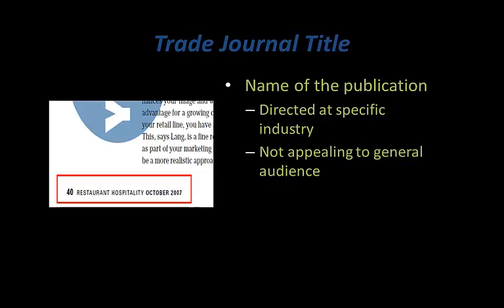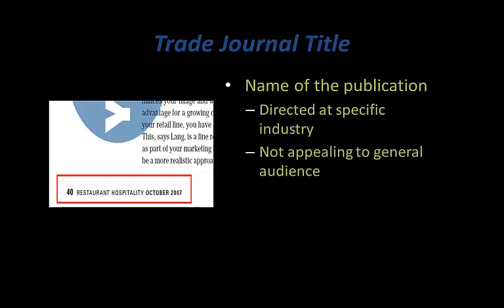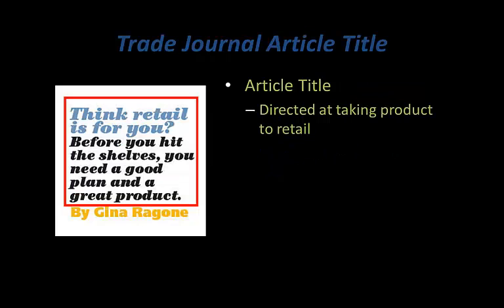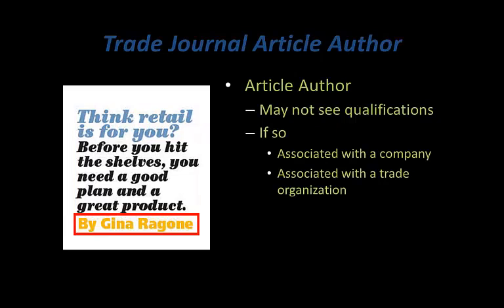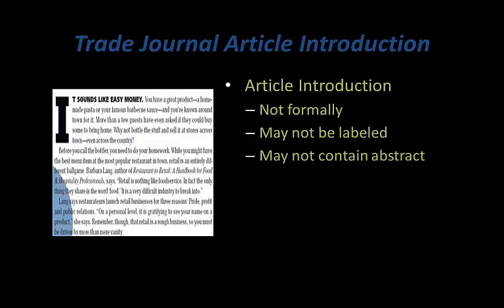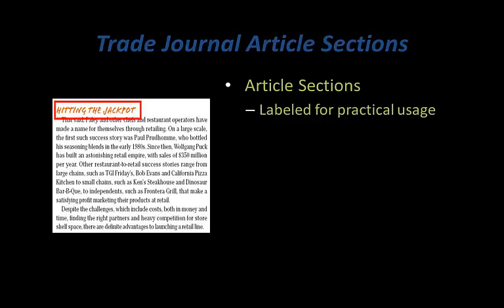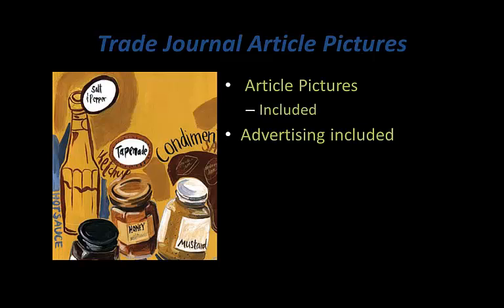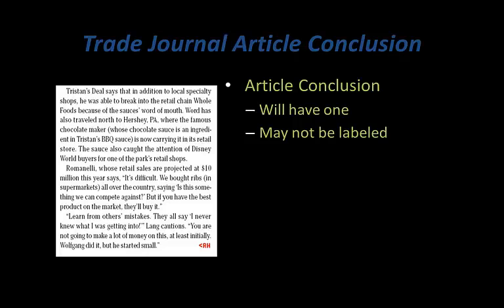Identifying Trade Journal Articles